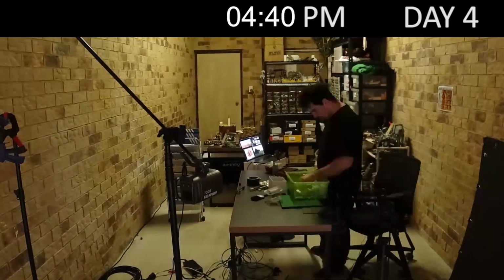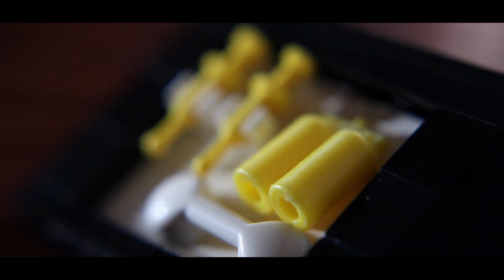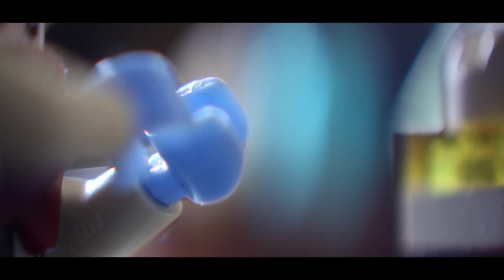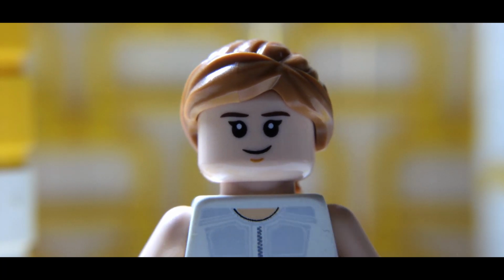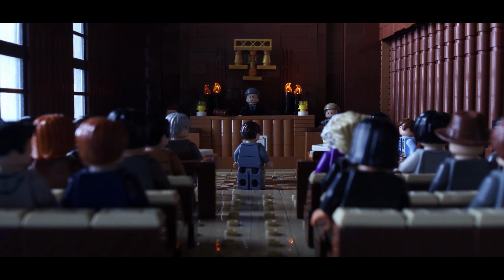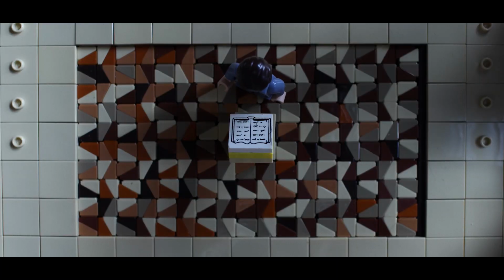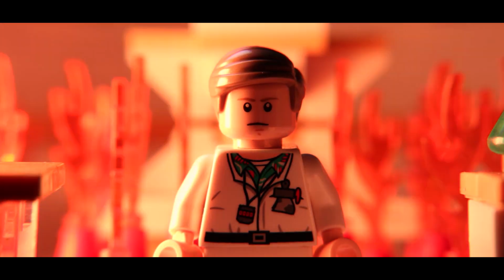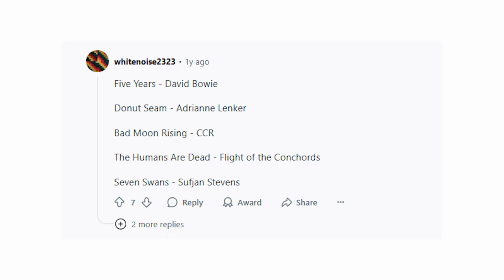The Making of "Quiet Extinction" | BRAWL 2025 Behind The Scenes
Enjoy an unscripted behind the scenes commentary for my 2025 BRAWL entry. I waffle on about the the making of process, inspiration, technical challenges and techniques used. It features a timelapse of the whole animation and set building process. Honestly, I'm still baffled by how I managed to make my entry in a week. Thanks again to everyone who watched and enjoyed it, I am super stoked to place second in the contest with my first ever BRAWL entry.

0:00 - Intro
0:22 - Barn Exterior
9:49 - Barn Interior
32:16 - Main Title
35:34 - Lab
47:07 - Court Room
53:40 - Testing
56:49 - Court Room
1:00:43 - Test Samples
1:12:29 - Hallway
1:18:16 - Ending
1:23:58 - Music
1:25:23 - Credits